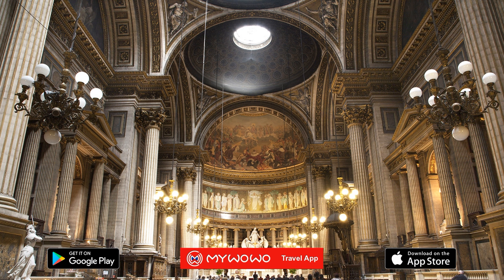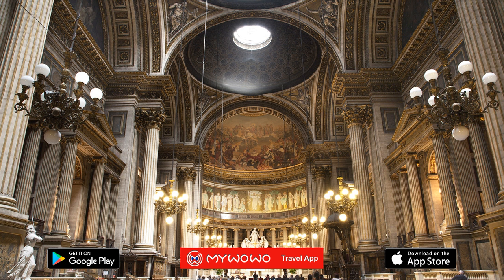Madeleine – Church Interior – Paris – Audio Guide – MyWoWo Travel App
The interior of the Madeleine will astonish you. It's like taking a trip back in time. While the church has a rigorous, square Neoclassical style on the outside, its interior reveals its late-Baroque origins. Passing through the impressive bronze doors created in the mid-1800s which depict the Scenes of the Ten Commandments, you enter a large, spacious room covered by three domes in succession and lined with stuccoes, sculptures, paintings, and mosaics. Its dimensions are remarkably impressive: the church is over 100 meters long, 43 wide, and 30 tall.
Madeleine's interior was decorated during the Restoration period, after 1815, in a climate of rediscovered religious fervor. Here you can admire the largest religious construction site of the early 1800s, which involved the best French artists of the time.
Of the many significant works of art, you should definitely see the vast fresco by Jules Ziegler titled The History of Christianity that's located at the back of the church in the semi-circular crown. It depicts Jesus among the apostles as well as various historical figures, including even Napoleon Bonaparte in the middle, dressed in his imperial garb and accompanied by his symbolic eagle.
In front of a large group of grooved columns arranged in a semicircle, up on the high altar you can admire a large marble group depicting the saint the church is dedicated to, Mary Magdalene, while she is being carried up to heaven by some robust and equally graceful angels…